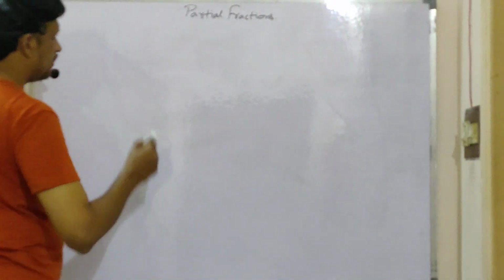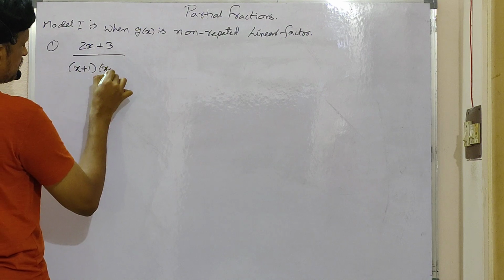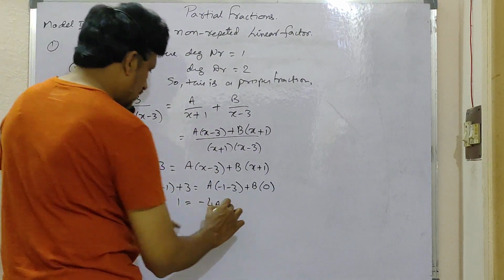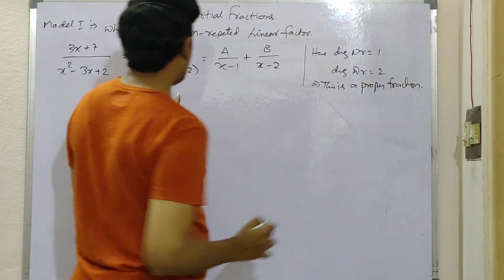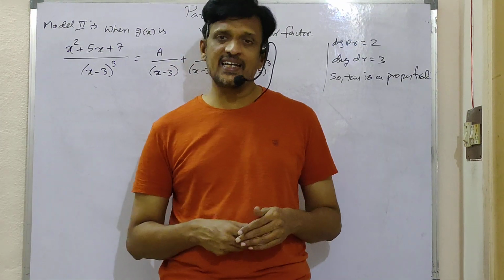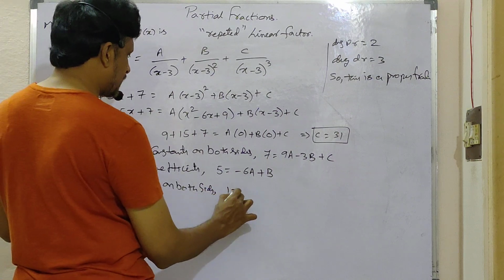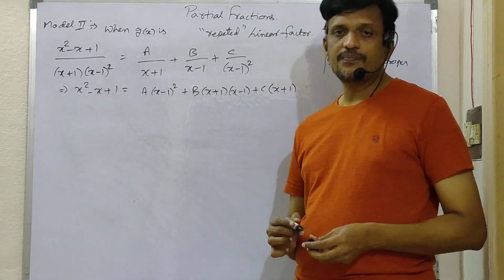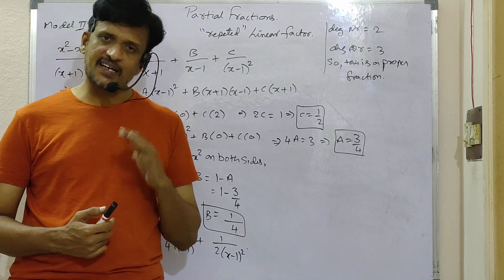Partial fractions 1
Proper fractions with linear factors in the denominator.